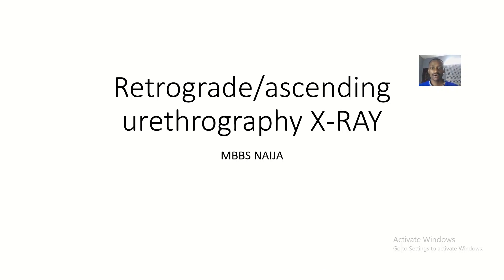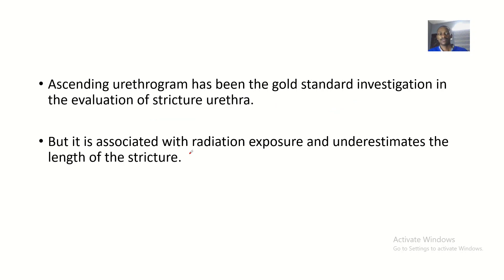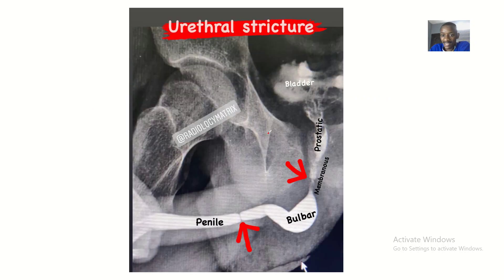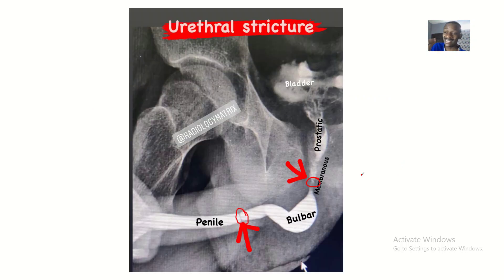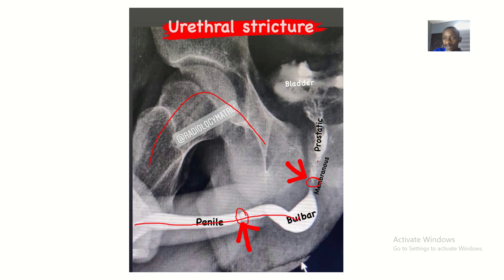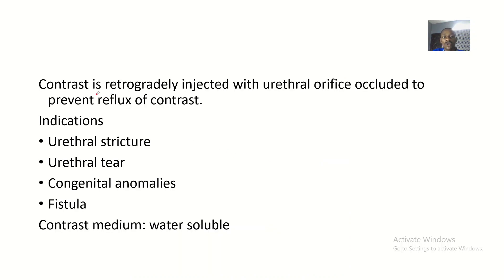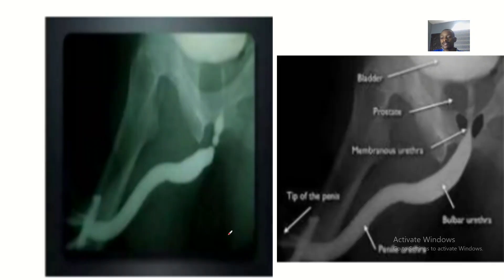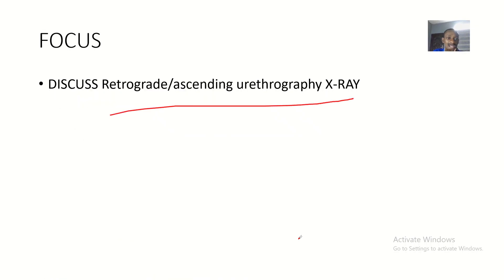Retrograde Urethrogram / Ascending urethrography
Ascending urethrogram has been the gold standard investigation in the evaluation of stricture urethra.

But it is associated with radiation exposure and underestimates the length of the stricture.

Contrast is retrogradely injected with urethral orifice occluded to prevent reflux of contrast.
Indications
Urethral stricture
Urethral tear
Congenital anomalies
Fistula
Contrast medium: water soluble